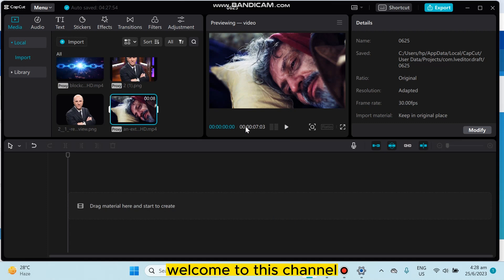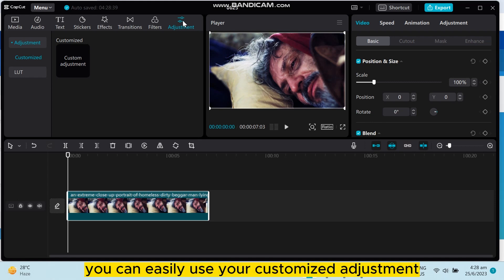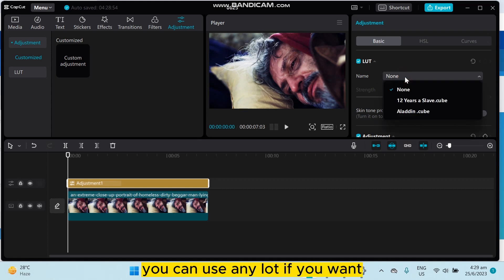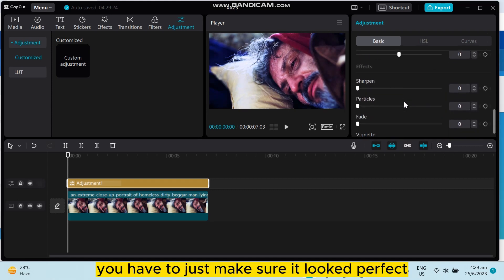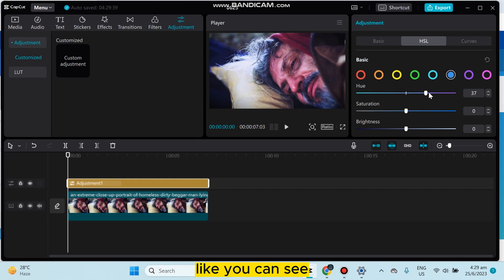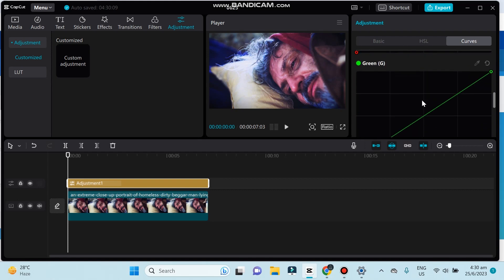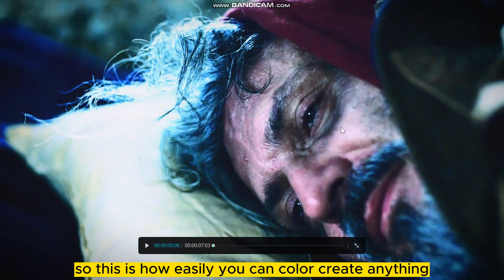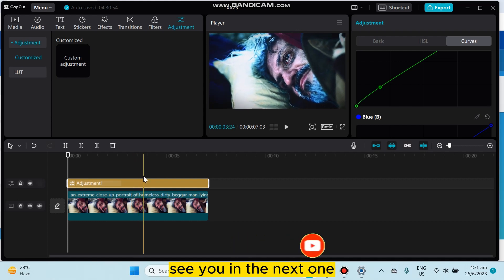How To Color Grade In Capcut PC (Full Tutorial)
Learn How To Color Grade In Capcut PC